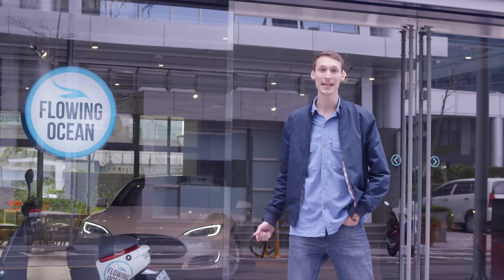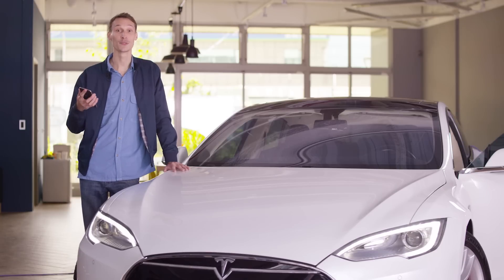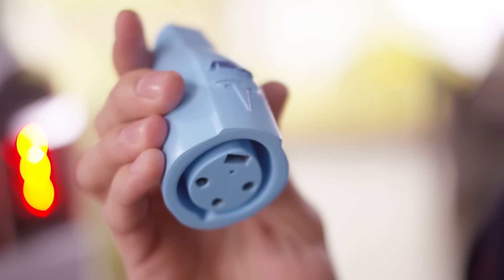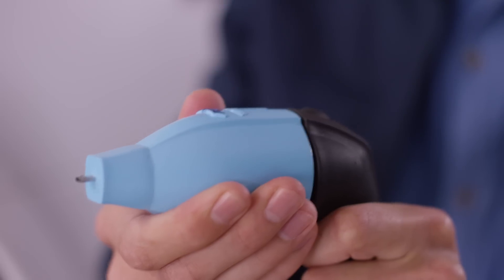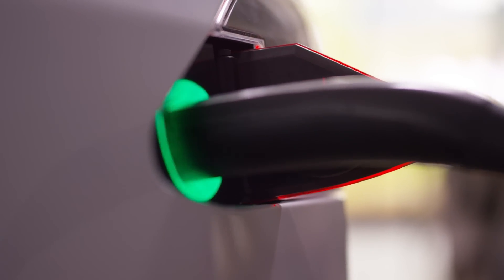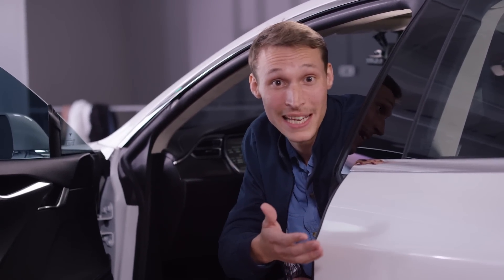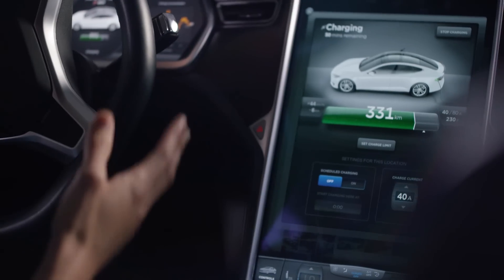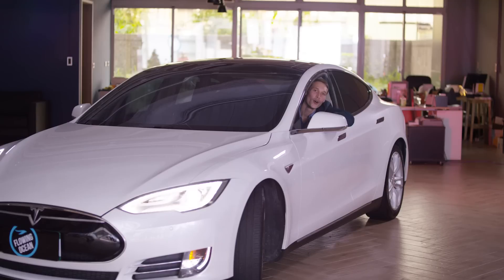How to Charge Your Tesla with ZenFone Max | ASUS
ZenFoneMax is now able to charge an electric car using ACT– here is how. ASUS ASUSChargeTesla.